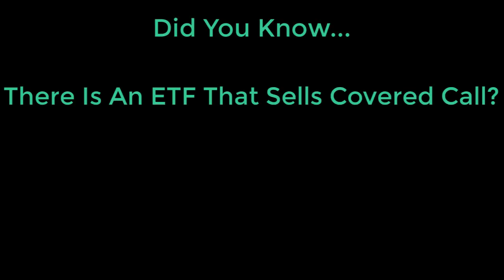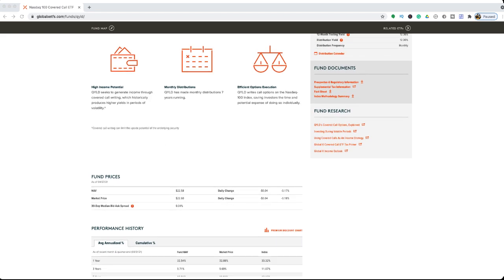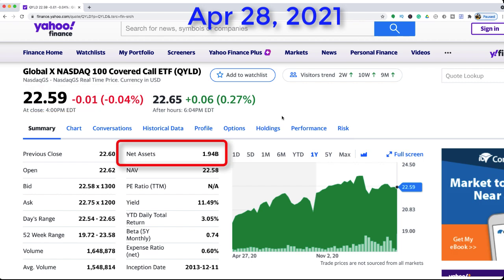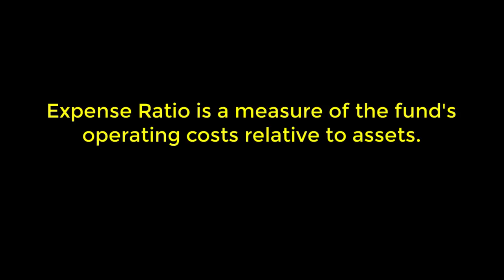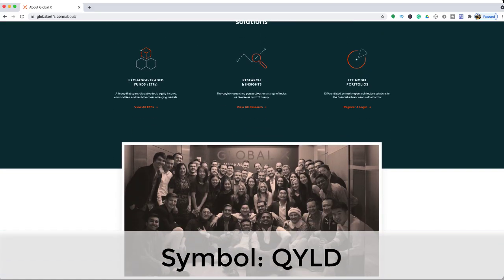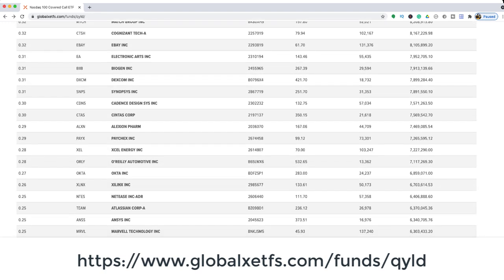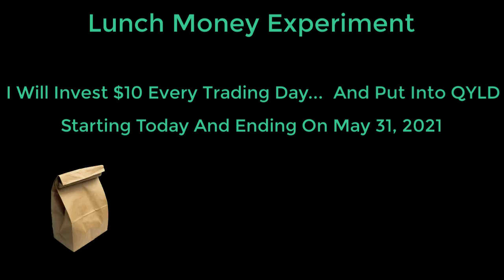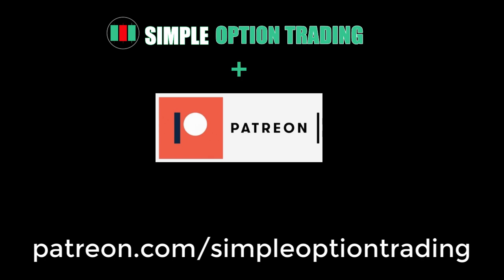Investing In A Covered Call ETF | 30-Day Challenge | Simple Option Trading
I am going to try investing in an ETF that specializes in selling Covered Calls using the NASDAQ 100 stocks that are in the portfolio. I am calling this my "Lunch Money Experiment" because I am going to use my daily lunch money ($10) to purchase fractional shares of the ETF I selected.